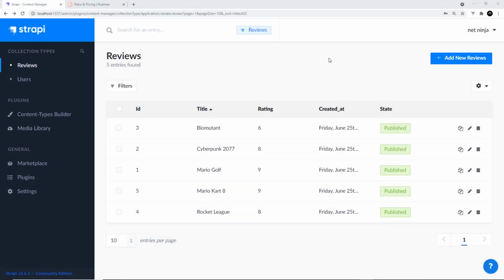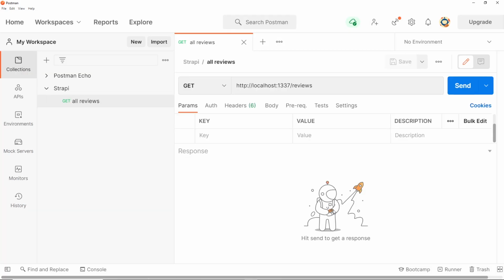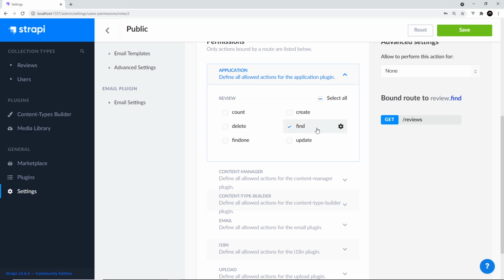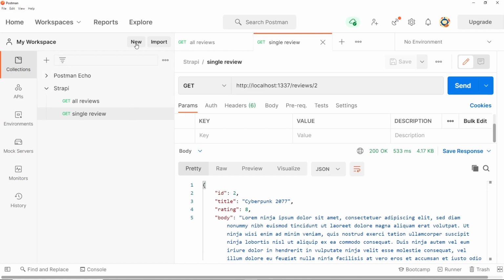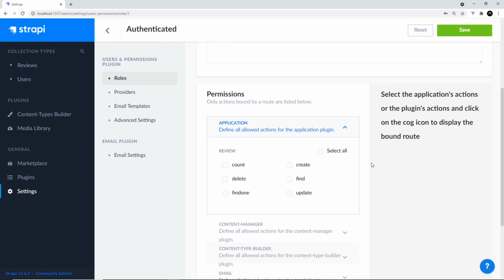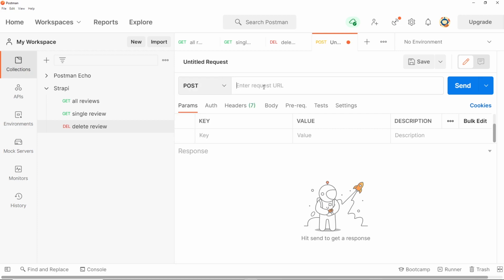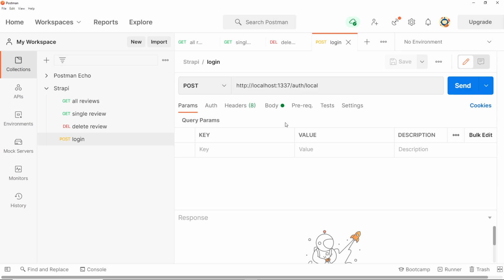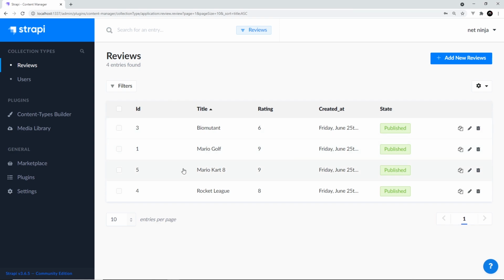Strapi Crash Course (with React & GraphQL) #4 - Permissions & Auth Requests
Hey gang, in this Strapi tutorial you'll learn how to authenticte users using Strapi & how to limit content to authenticated users.